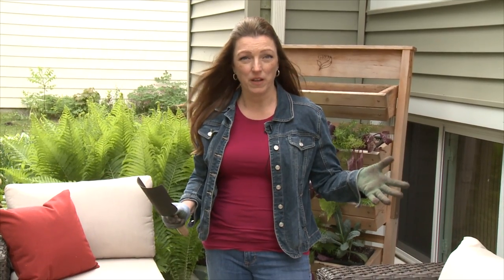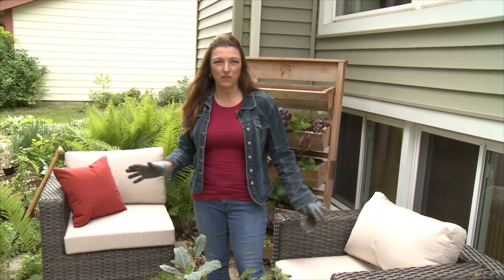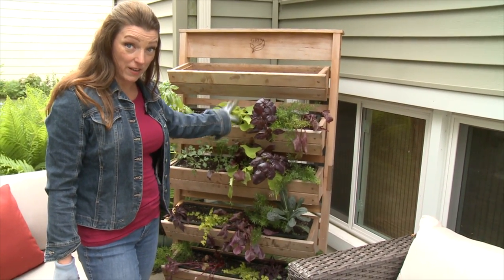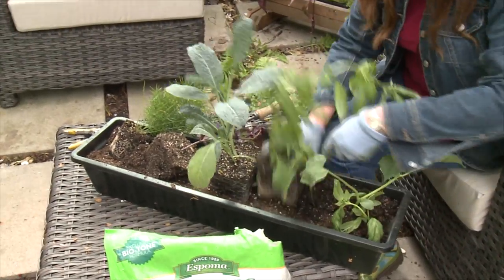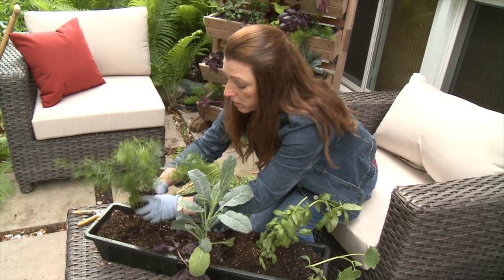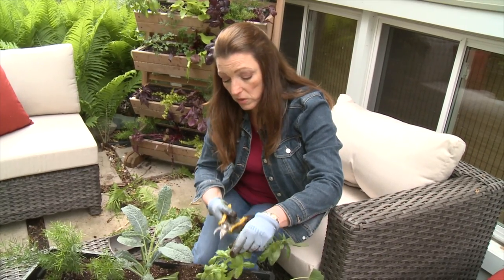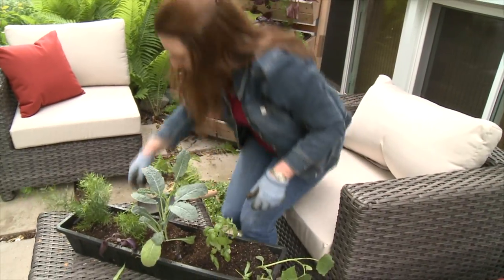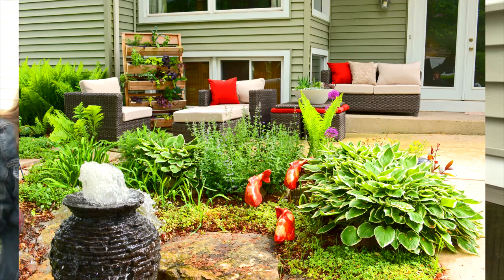How To Plant a Living Wall with Herbs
In this video you will learn how to plant a stand alone herbal living wall garden on a fence. The techniques are organic and based on the concepts taught in Shawna Coronado's book, "Grow a Living Wall".